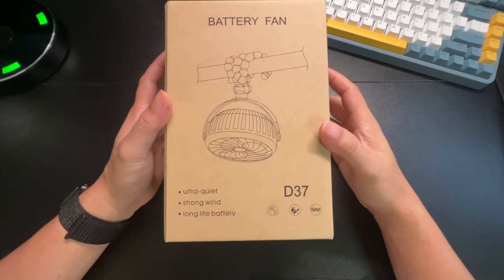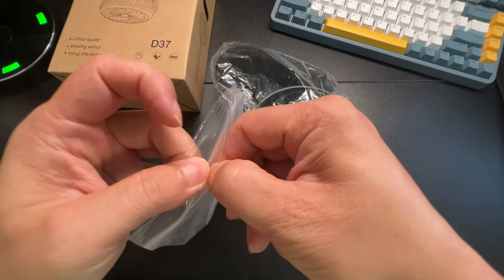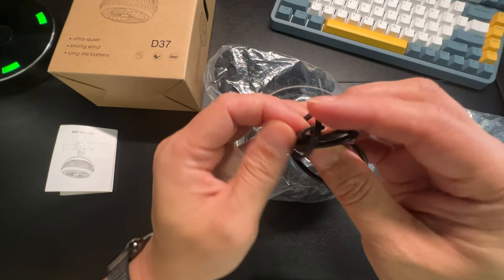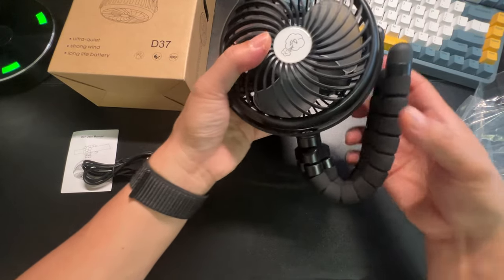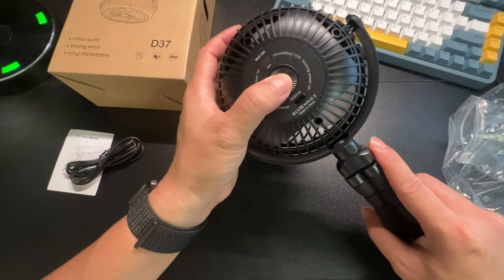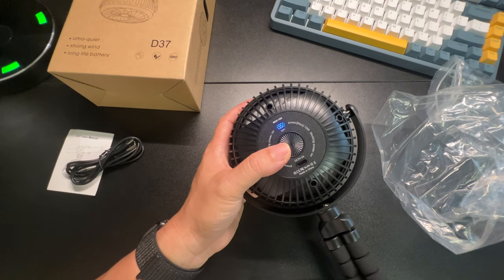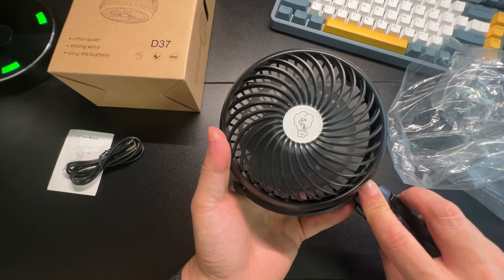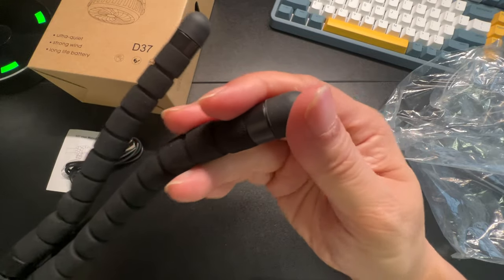Unboxing AMACOOL Baby Stroller Fan 20H Work Time Battery Powered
Baby Stroller Fan 20H Work Time Battery Powered Clip on Fan with Flexible Tripod for Car Seat Crib Bike Treadmill Umbrella Wheelchairs
Flexible Stable Tripod: come with an upgraded legs with bendable metal and foam, making this portable fan moldable and more versatile than traditional Clamp on fans, can wrap on almost all baby strollers, car seat, crib...sit on your table/desk, or fold as handheld fan
Battery/USB Powered: this small fan with built-in advanced rechargeable 5000mAh battery, keep the fan running up to 20hours at low speed; it also supports USB charging via power bank, laptop and car charger,essential for travel, office room, outside working...
360 Degree Angled: the usb fan's head can adjust vertically and horizontally for any direction,to create the perfect cooling breeze; the bendable tripod also helps to adjust the height/angle as well, just imagine how helpful when it's on the car seat, bike and treadmill
Easy and Safe to Use: ONLY ONE BIG Control Button to meet all your needs: start/turn off fan, set the wind speeds from 1 to 3 precisely without fumbling around; the fans's cover with fine mesh to protect baby's finger away from the blades
1 inch Bigger, 2 Times Faster: besides battery, we also upgrade the fan's size to 5 inch, a little bigger than the similars, but much faster to cool down with robust air in a quieter way